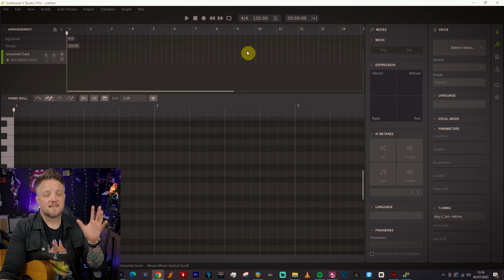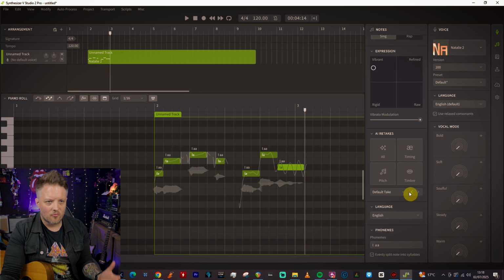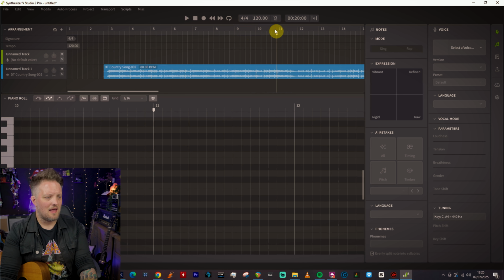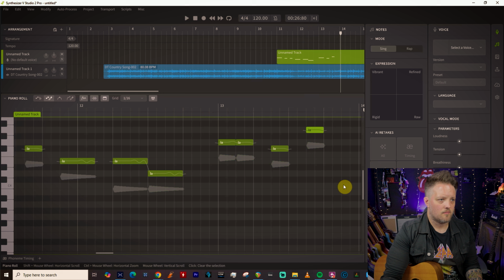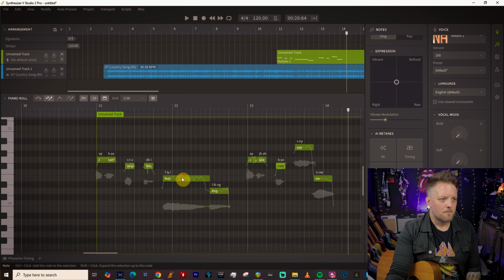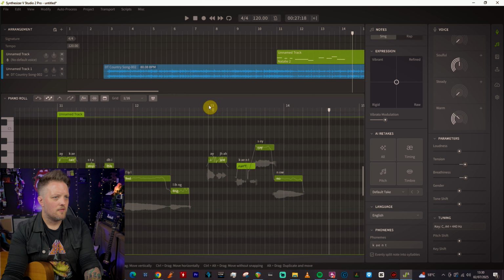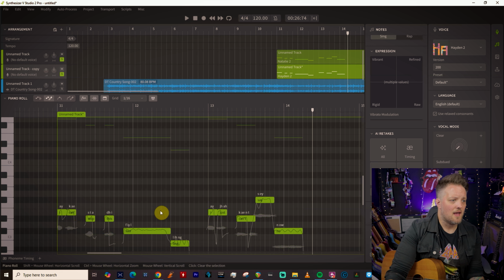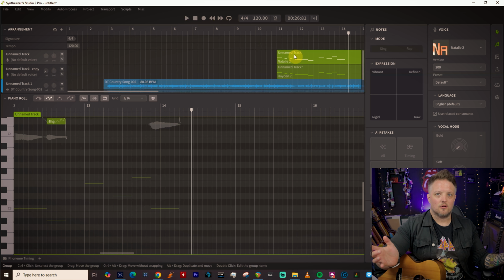How to Write Songs Without a Singer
No Singer? No Problem - Dreamtonics Synthesizer V Studio

Struggling to demo vocal ideas without a singer? This video introduces the Synthesizer V Studio 2 Pro from Dreamtonics, a synthesizer that lets you add vocals to your songs. It's a great solution for musicians needing vocal synthesis and vocal effects without relying on a vocalist. Check out this cool vocal plugin!

You can use it to add real vocal samples to your songs, add harmonies, new voices and so much more. For me this has become an invaluable song writing tool.

Intro 00:00
What is Dreamtonics Synthesizer V Studio 00:40
Synthesizer V Studio Software Overview 02:16
How to Get Started 03:12
Using Synthesizer V Studio to Write a Song 05:50
Writing a Vocal Melody 06:36
Changing a Melody to a Voice and Adding Lyrics 09:50
Adjusting the Vocal Character 11:10
Adding a Second Voice and Harmony 14:23
Song Playback 17:58
My Thoughts 18:42